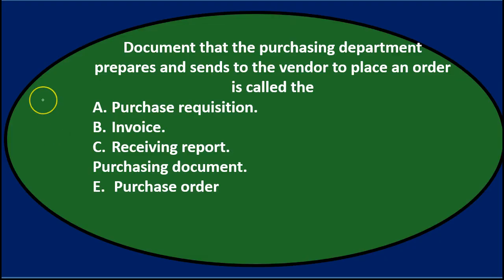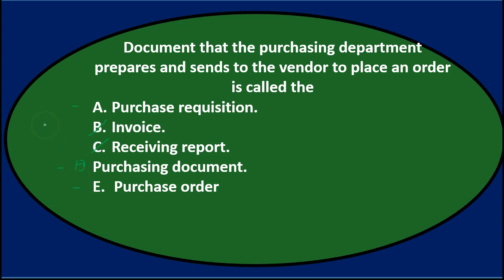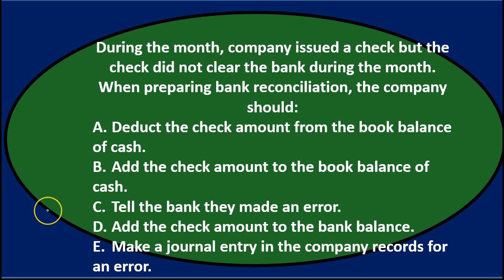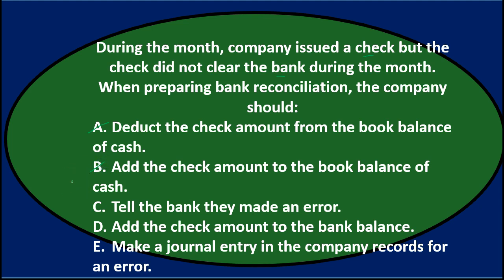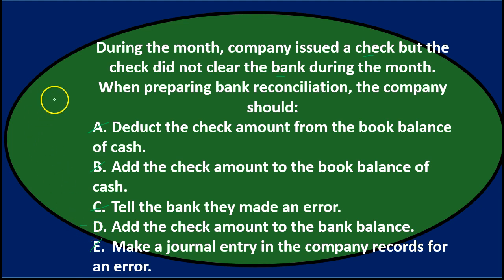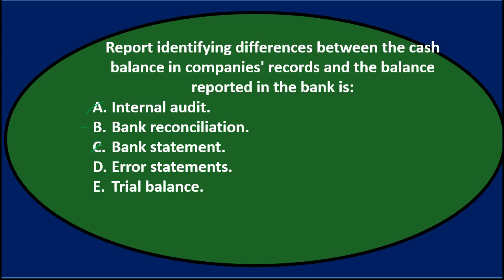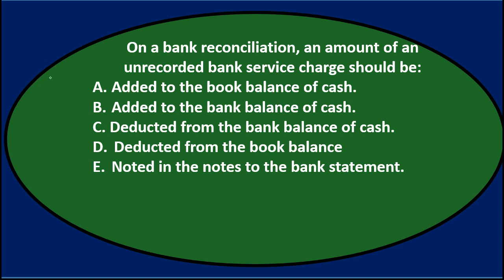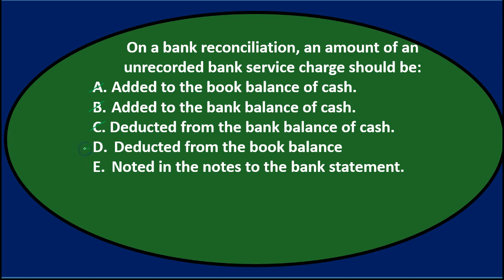Multiple Choice Questions 7 - Cash and Internal Controls - Financial Accounting